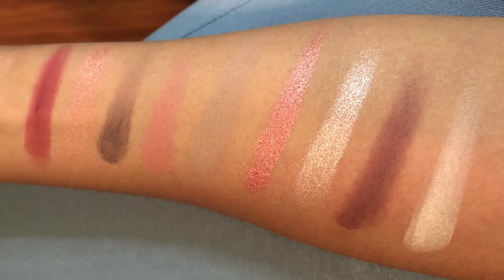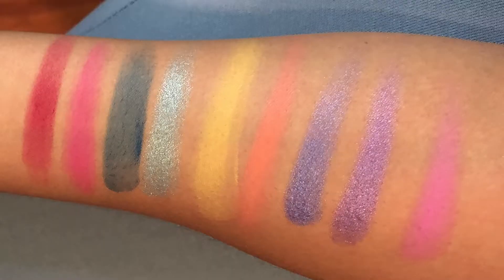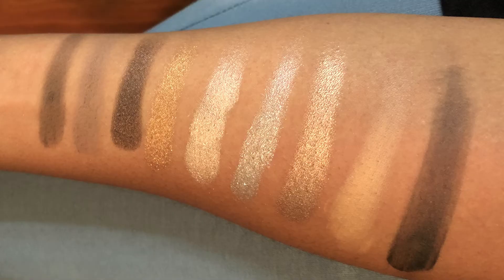Bad Habit After Palette Collection Bundle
Products swatched:
After Dark Eyeshadow Palette
After Party Eyeshadow Palette
After Hours Eyeshadow Palette
After Shock Eyeshadow Palette

Individually sold for $10 but you can get the bundle for $30!

These are compared to the Huda Beauty:
Obsessions Eyeshadow Palettes
They retail for $27.00 each at Sephora